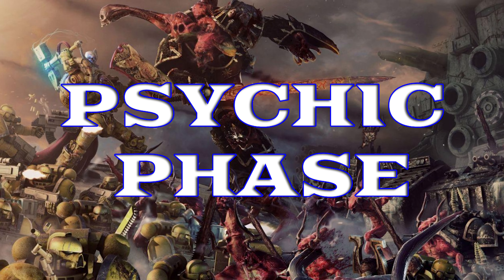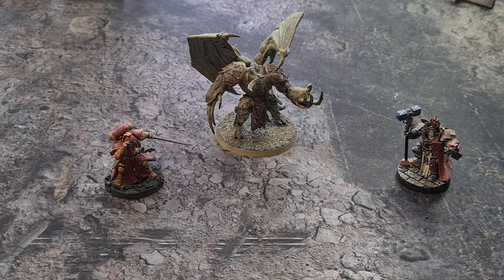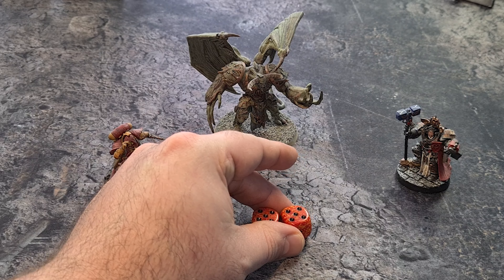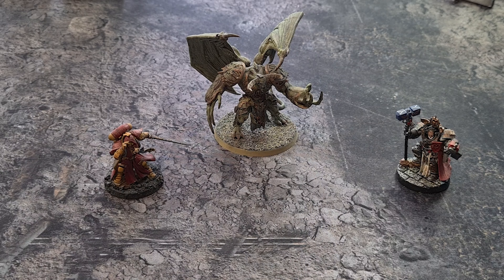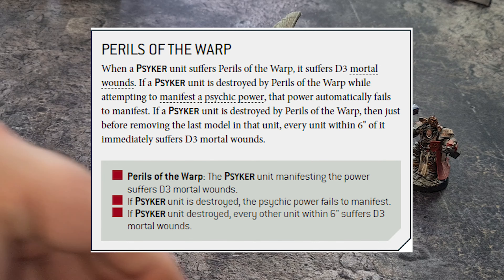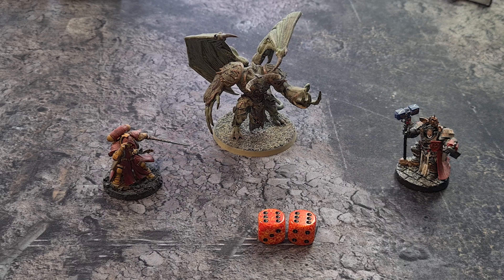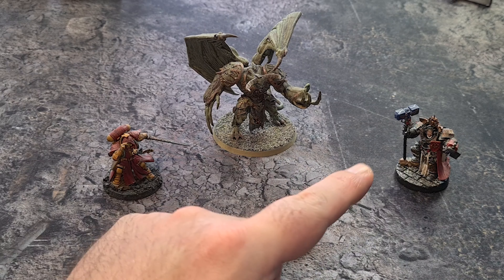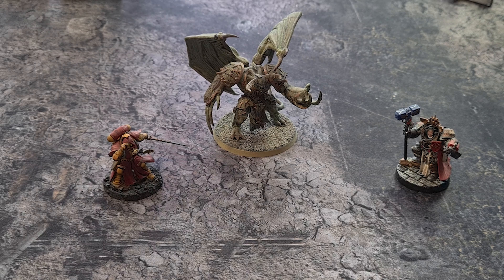How To Play Warhammer 40k 9th Edition - Psychic Phase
This video continues our how to play 9th edition series with the psychic phase. A phase where all sorts of cool stuff can happen.

Happy Gaming